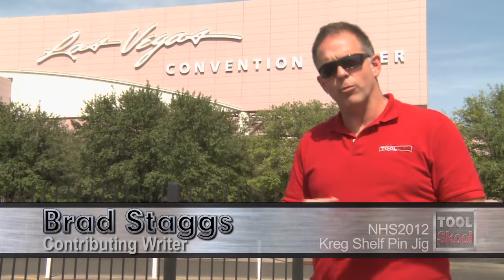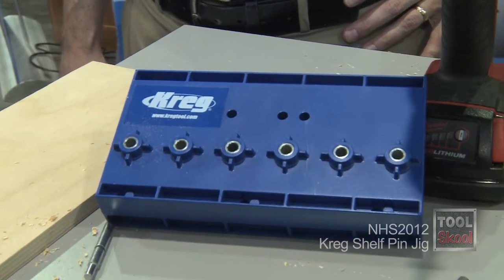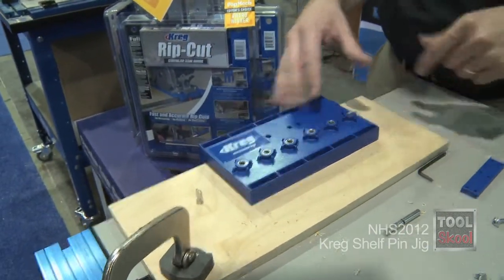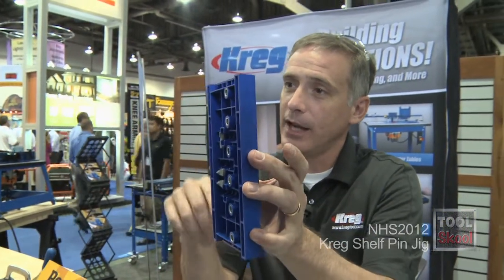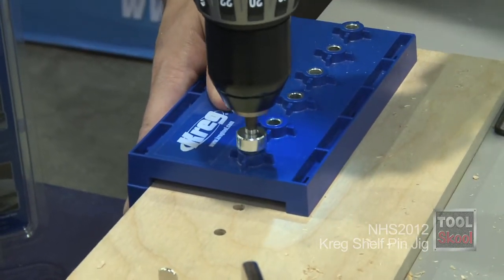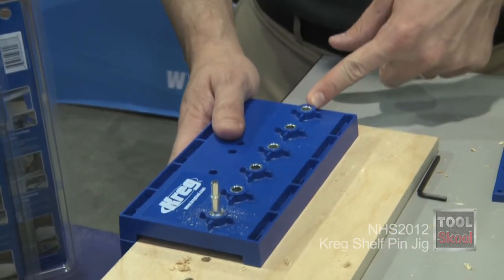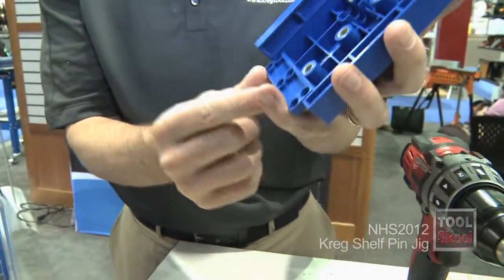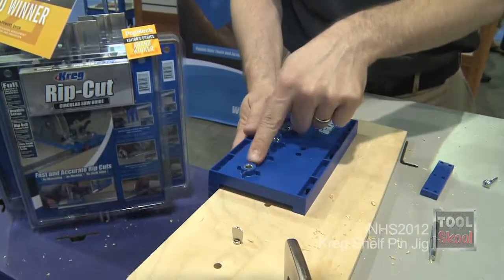Kreg Shelf Pin Jig - First Look - ToolSkool